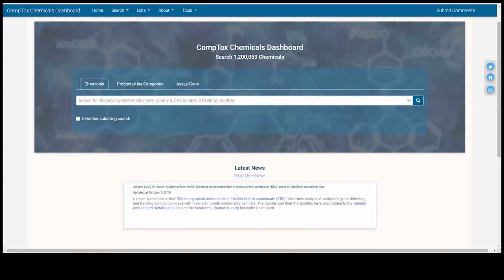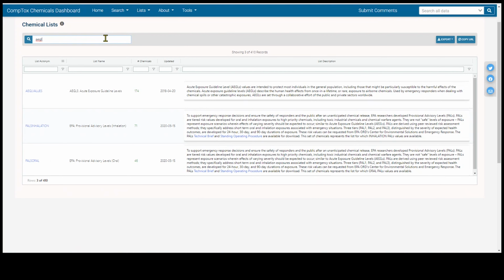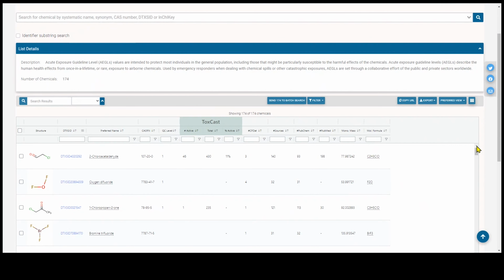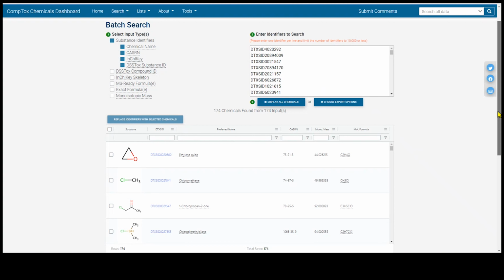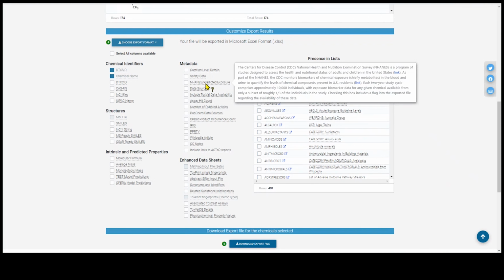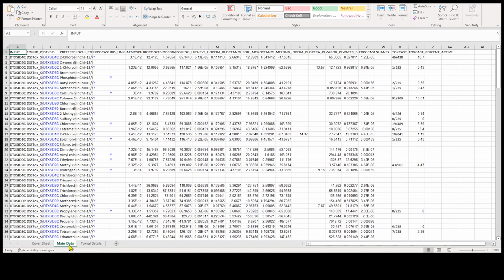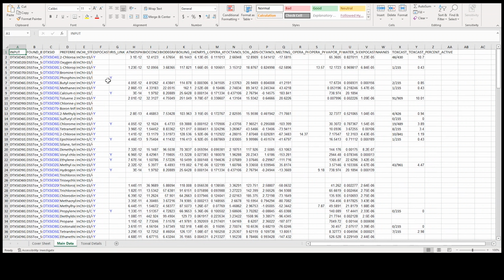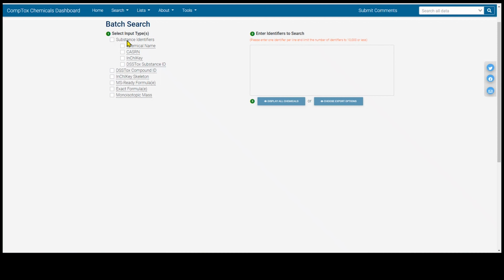CompTox Chemicals Dashboard Tool Tips: Lists and Batch Searching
This video is a tool tip for the CompTox Chemicals Dashboard teaching users how to utilize lists and batch searching functions.